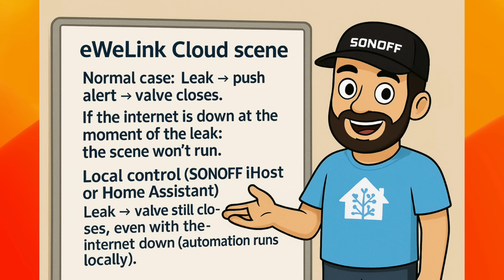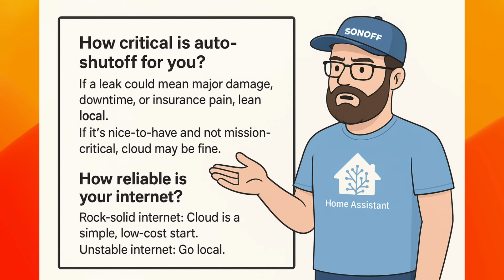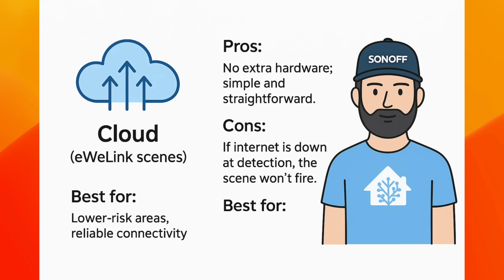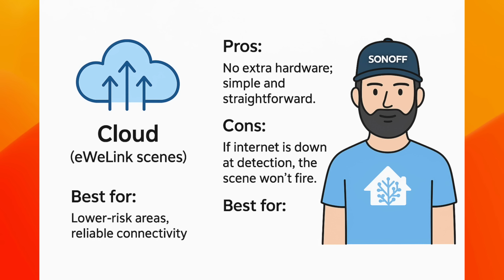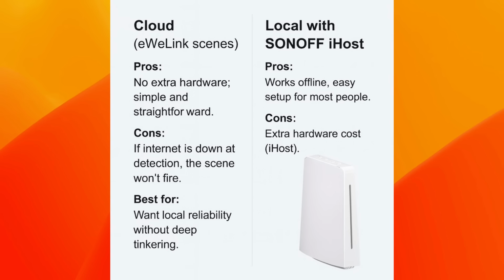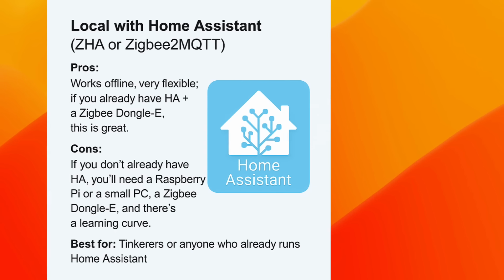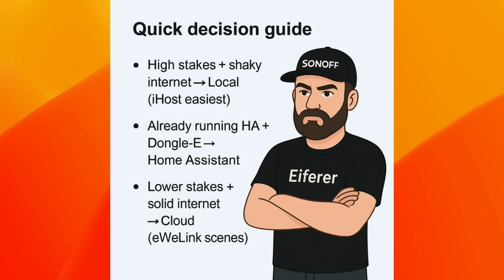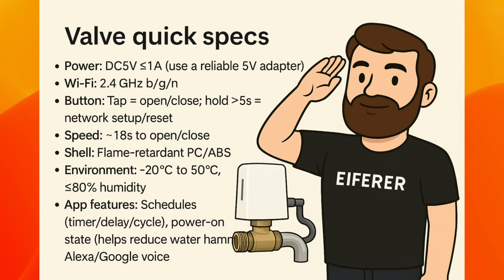Prevent Surprise Floods SNZB-05P + Detection Cable + Wi-Fi Valve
This is a risk most people don’t consider—until it happens.
A friend’s offices flooded after a water cut: someone opened a tap, no water, left it open, went home Friday. Saturday, security saw water pouring down the stairwell. The office was down for a week, desktops on the floor were ruined, and insurance went up. Two months later, the offices above did the same—worse.

In this video I show how to detect leaks early and shut the water automatically using the SONOFF SNZB-05P leak sensor, the clip-on detection cable (it’s not power—it detects water), and a DC5V Wi-Fi ball valve. We compare eWeLink Cloud vs local control (iHost - Home Assistant) so you know what still works when the internet is down.

SNZB-05P: accurate leak & drip detection (~0.5 mm), metal-safe design

Detection cable: clips on, extends coverage, daisy-chainable

DC5V Wi-Fi valve: auto-close on leak, button tap

Cloud vs Local: pros, costs, reliability, and when to choose each

Step-by-step setups: eWeLink Cloud, iHost (local), and Home Assistant + Node-RED (local)

Monthly testing tips and placement ideas (sinks, geysers, dishwashers, laundry, fridges)

Chapters
00:00 Why floods happen (real story)
00:35 Gear overview (sensor, cable, valve)
00:59 Cloud vs Local (what works offline)
03:10 How they work together (rules)
03:48 Valve quick specs
04:16 Setup
05:20 Testing & placement
06:34 Wrap

Safety
Use a certified 5V adapter. Any mains/plumbing work should be done by a qualified person.